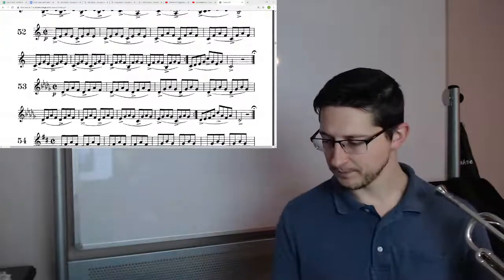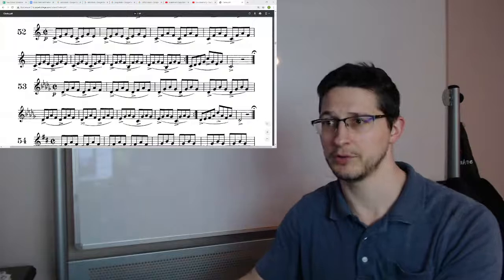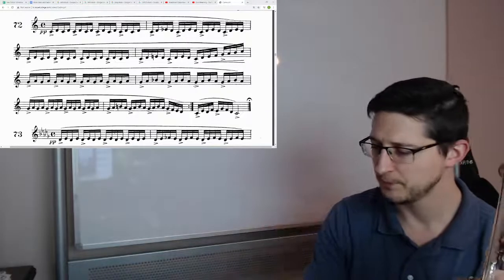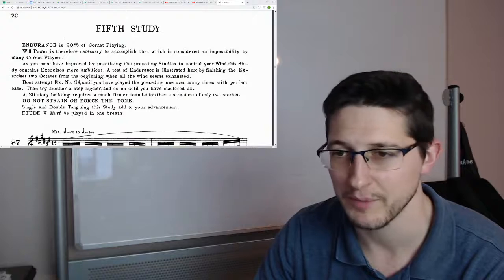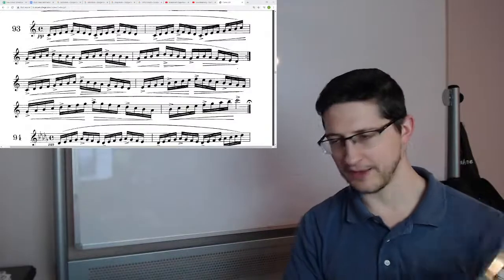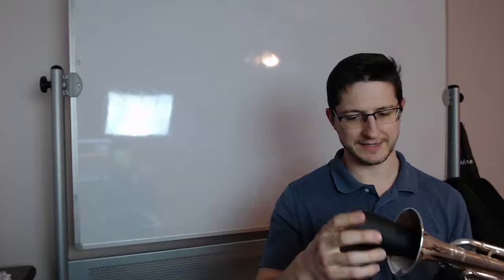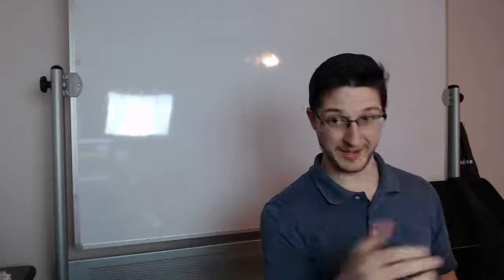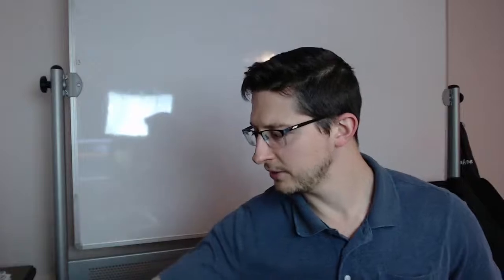Scales and Playing Fast